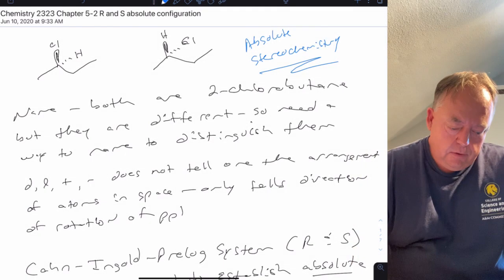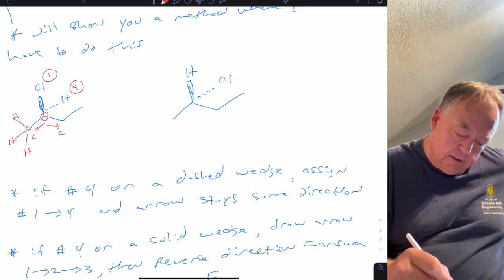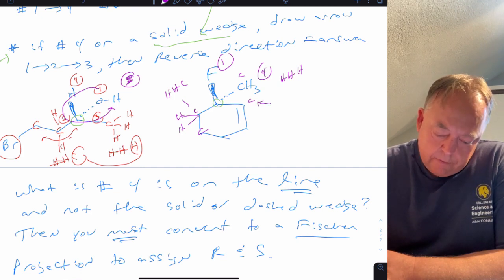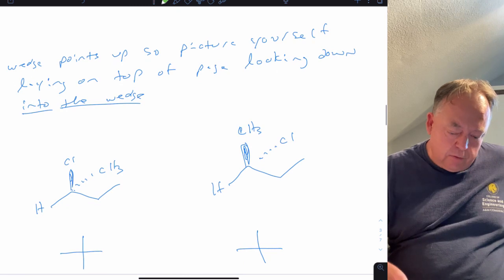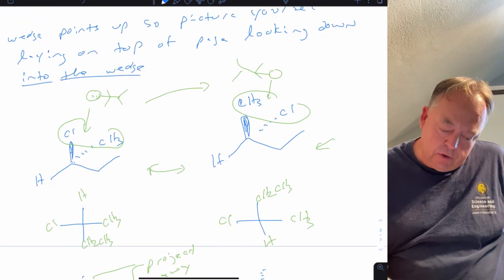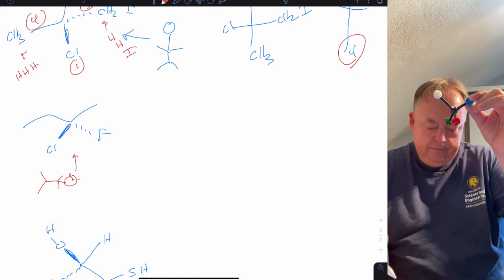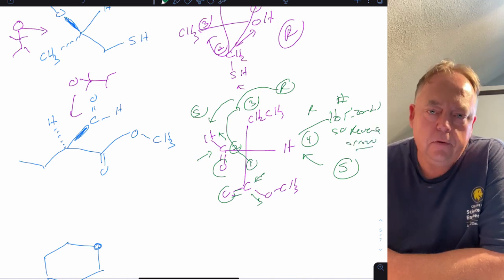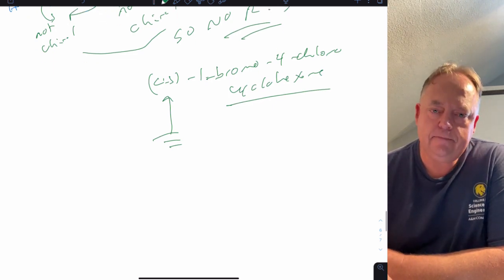Chemistry 2323 Chapter 5-2 R and S absolute configuration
a copy of the notes can be found at the following